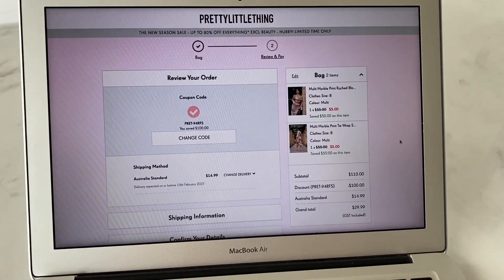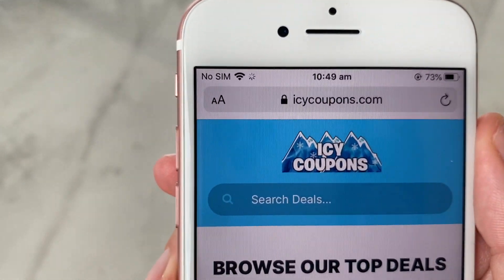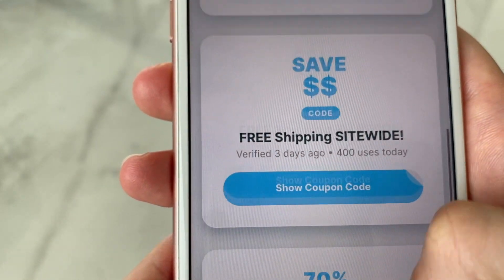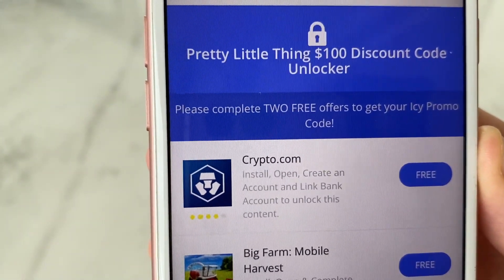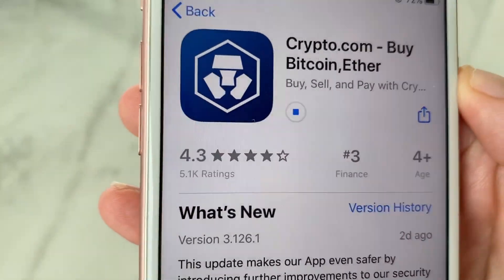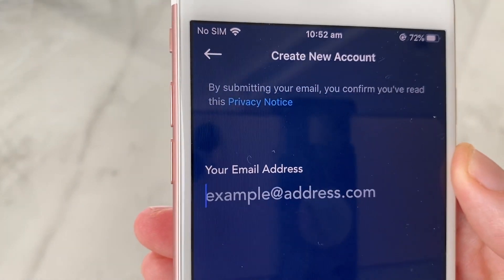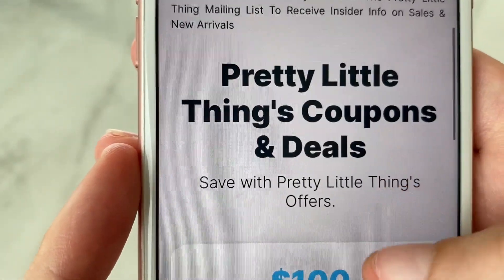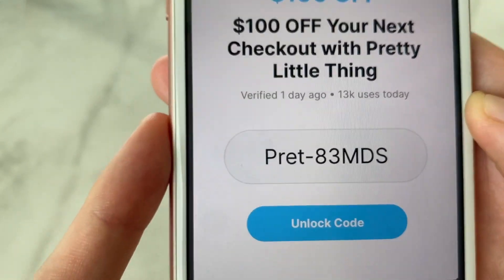use my exclusive pretty little thing discount code to get free clothes!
i just got sent my brand new PLT discount code so make sure to use it at the checkout to save lovelies! i hope you all love this video as much as i do and comment below if you want a haul of all my new purchases xx